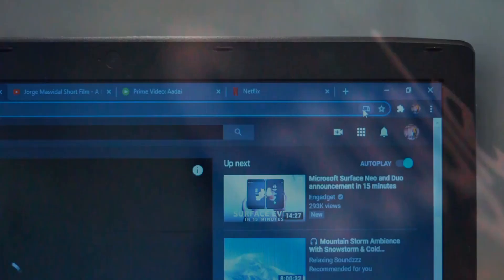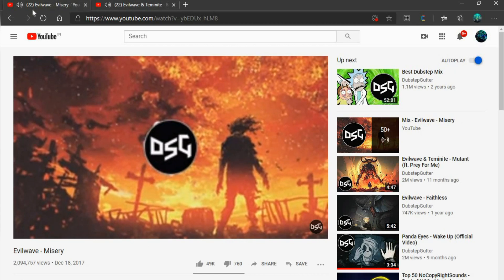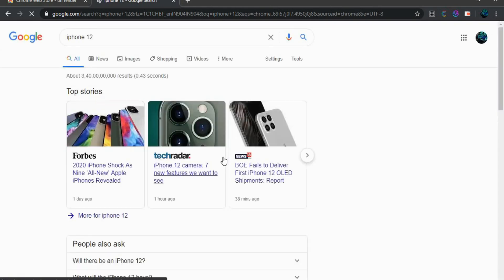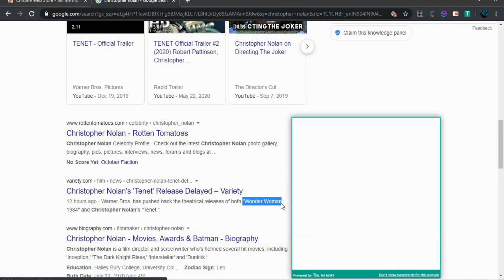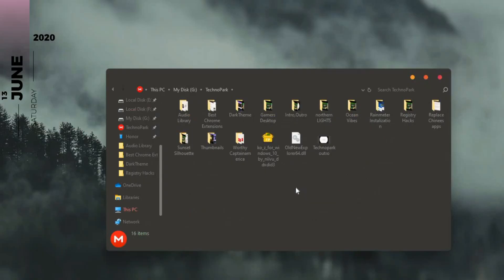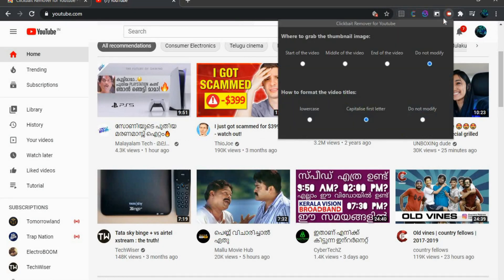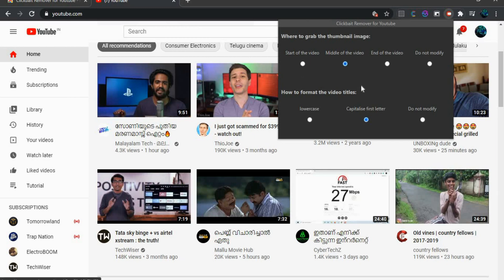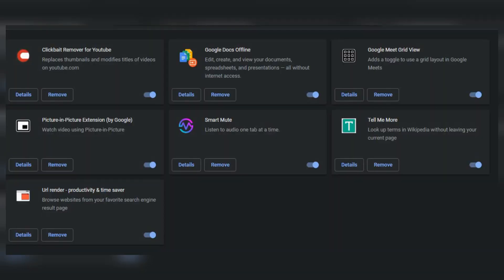Top 5 Chrome Extensions You Should try Right Now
Chrome Extensions in this list

1. Smart Mute

2. URL Render

3. Picture-in-Picture Extension

4. Tell Me More

5. Clickbait Remover